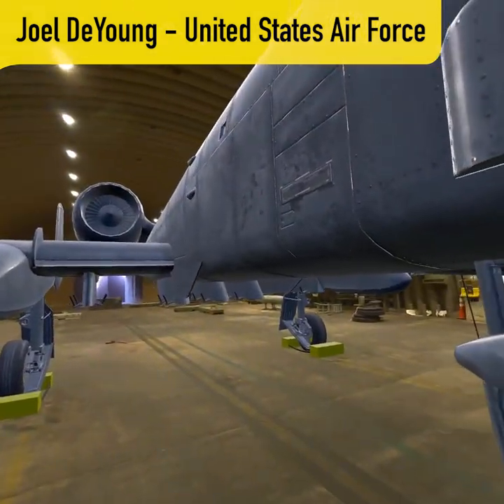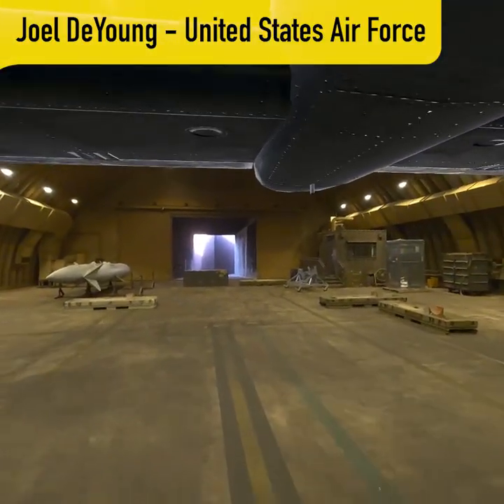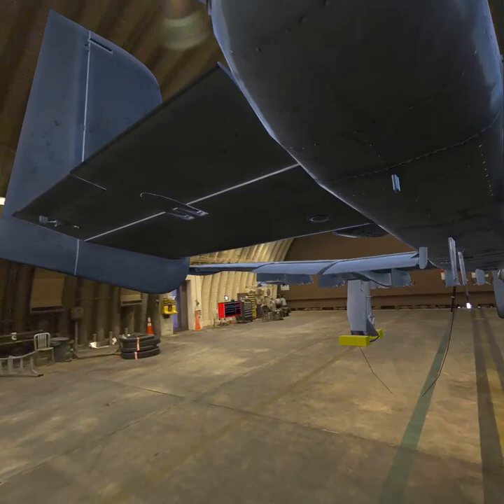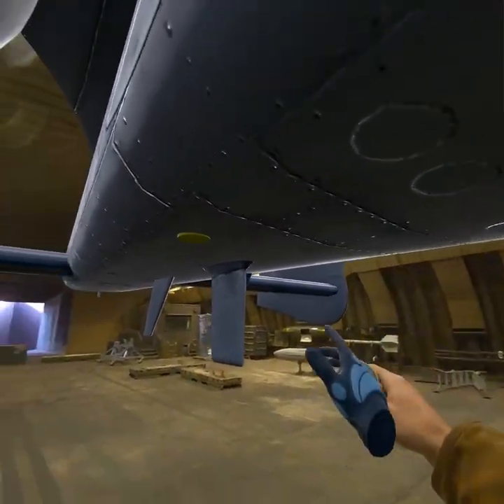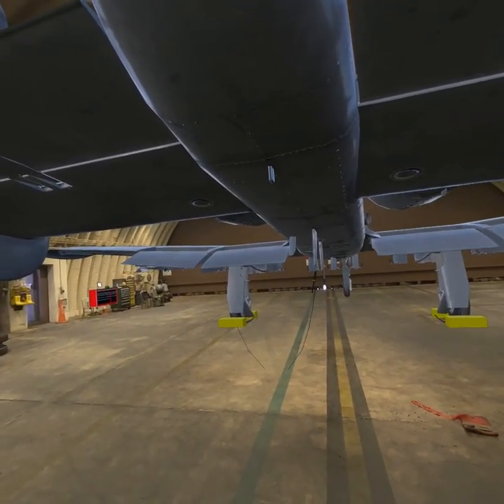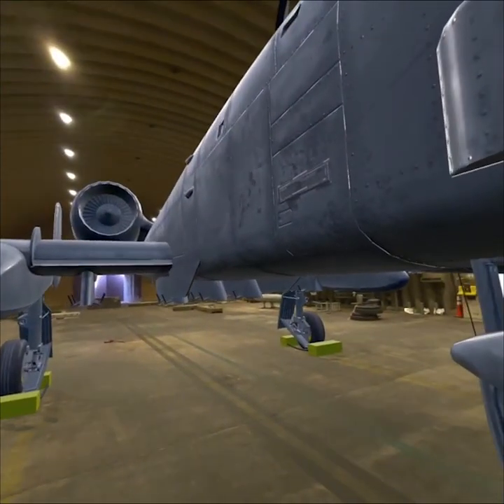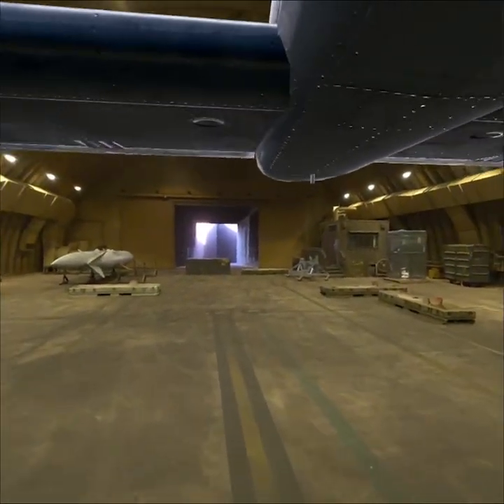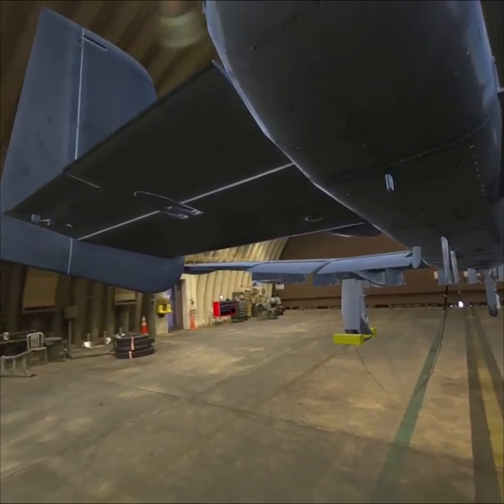Joel DeYoung - United States Air Force - GDXR UVRT Project Showcase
Video Description:
Check out this incredible showcase of the GDXR UVRT template in action! Joel DeYoung is using it to develop a training application for the United States Air Force. It's amazing to see the powerful and creative ways you’re all putting the template to use—it truly means a lot.

Want to Share Your Work?
If you’re working with the GDXR template and want to share clips of your game or project (finished or not), I’d love to feature them!

PC Specs:

Graphics Card = NVIDIA GeForce RTX4090
CPU = AMD Ryzen 9 9950X3D
RAM = 64gb Trident Z5 Neo DDR 5
Motherboard = Phantom Gaming X870 Riptide Wifi AMD X870
Cooling = Thermalight All-In-One Liquid Cooler
Hard drives = 9100 Pro 1TB Samsung PCIe 5 NVMe
Monitors = 2 LG 27UL500
Keyboard = HyperX Alloy Origins
Mouse = Anker Ergonomic USB Wired Vertical Mouse

Headsets:

- Meta Quest
- Pico 4
- Valve Index
- Hololense 2
- Google Daydream
- Oculus Rift
- Google Cardboard
- Vive Focus 3